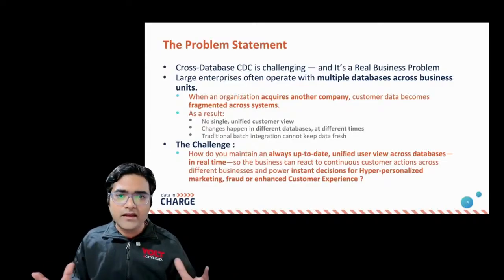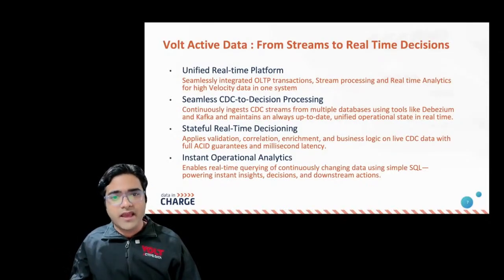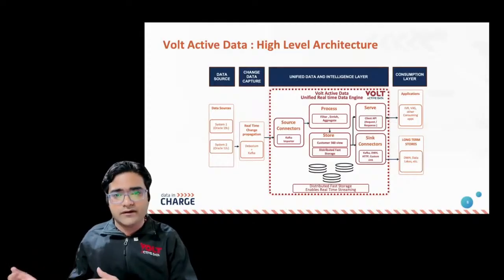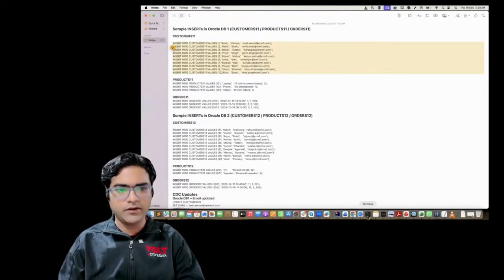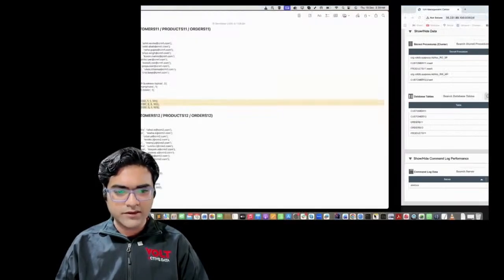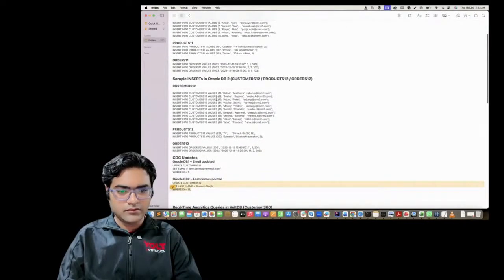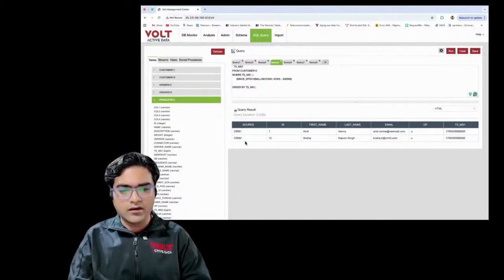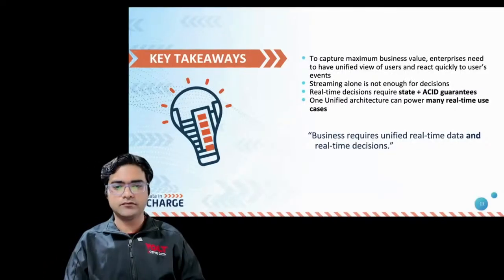Accelerate Cross-Database User Actions & Events Into Millisecond Decisions | Data in Charge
Customer activity is spread across many systems, products, and teams, making it challenging to deliver real-time experiences. To respond instantly, businesses need a way to unify events from different databases and turn them into consistent, low-latency decisions.

In this episode of Data in Charge, Biplab Banerjee, Volt’s Director of Presales and expert in event-driven architectures, will show how Change Data Capture (CDC) streams updates from multiple sources into Volt Active Data. You will see how scattered events come together inside a single decisioning pipeline that produces sub-10ms outcomes for customer engagement.

In this episode, we will go over:
🔻 How to stream and unify events from Oracle, MySQL and other databases in real time
🔻 How Volt transforms raw updates into reliable low-latency decisions
🔻 How those decisions are delivered downstream for immediate action

Watch to learn how to build real-time customer intelligence across your entire organization with a simple and scalable architecture.

Biplab Banerjee is the Presales Director at Volt Active Data with more than a decade of experience in cloud data infrastructure and real-time applications. He works with enterprises across industries to design and scale distributed data platforms that deliver performance, reliability, and simplicity at global scale. Known for bridging technical depth with practical execution, Biplab has led major digital transformation initiatives that bring complex architectures to life in the real world.

ABOUT DATA IN CHARGE
Data in Charge is Volt Active Data's monthly live broadcast exploring the real-world impact of real-time data. Hosted by our team of experts and special guests, each session unpacks the trends, use cases, and architecture patterns shaping the future of data-driven transformation.

ABOUT VOLT ACTIVE DATA
Volt Active Data is the real-time decisioning layer for mission-critical systems. Keep track of what is happening right now, decide what happens next, and act with authority in milliseconds.